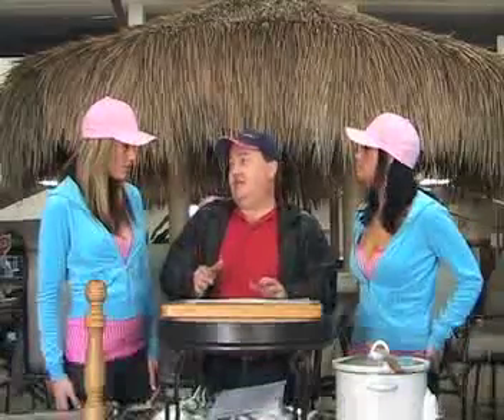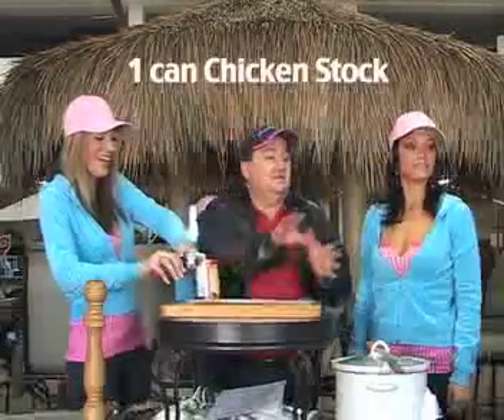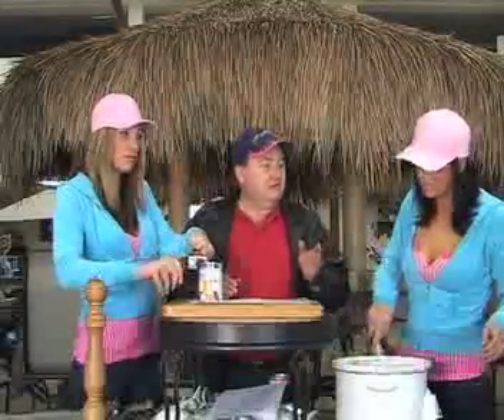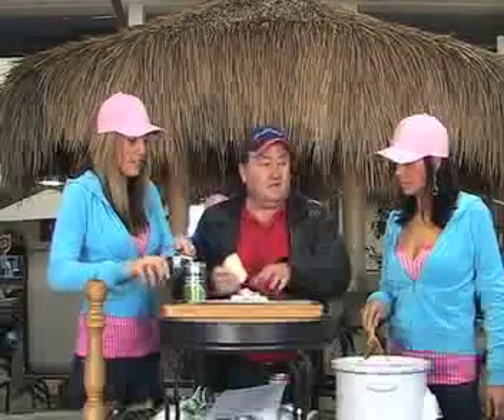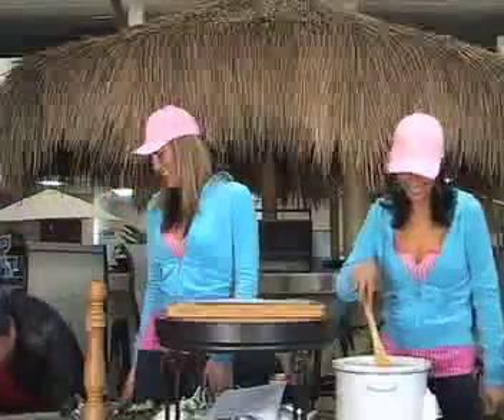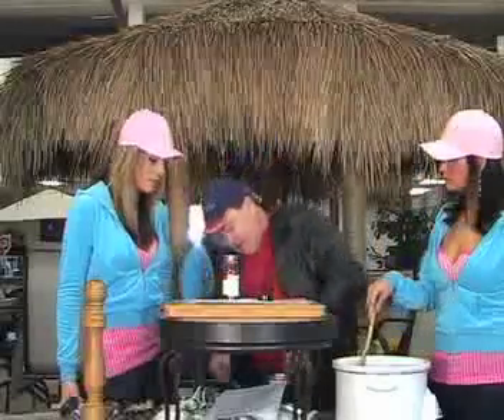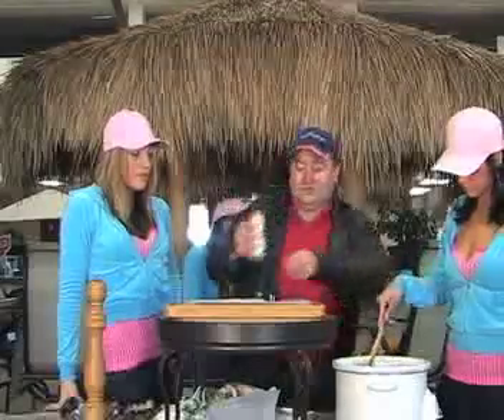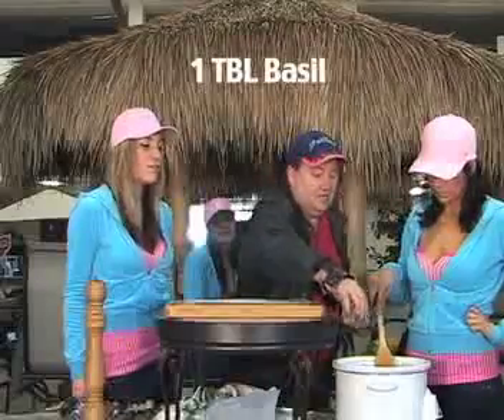Grilldog Presents: Tantalizing Tacos II - Spanish Rice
In this sequence from part 1 of Tantalizing Tacos II, Grilldog and the gals from Pure Platinum, Jackie and Danika, make some Spanish Rice.  Distributed by Tubemogul.